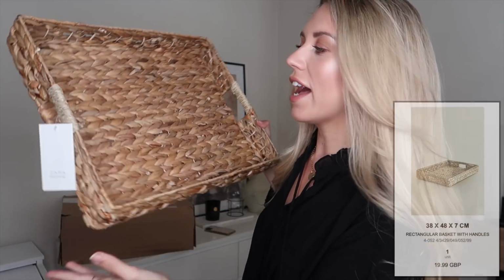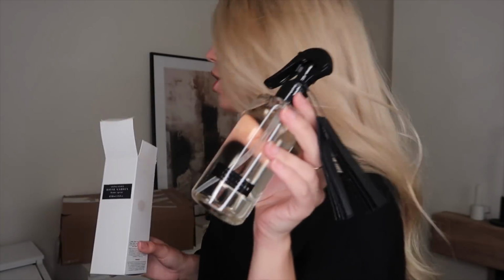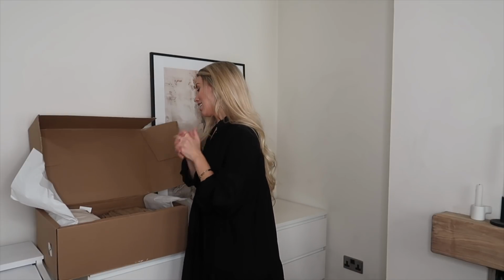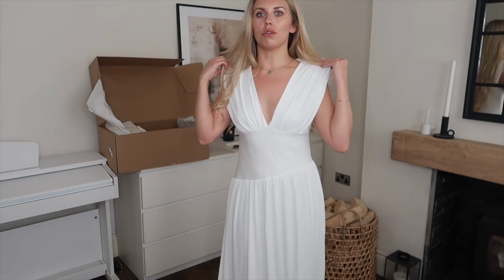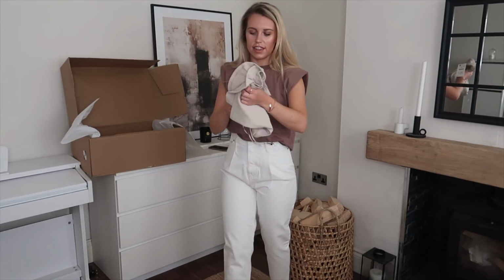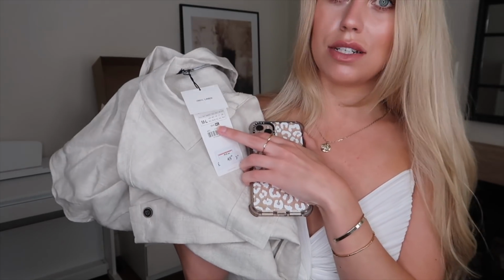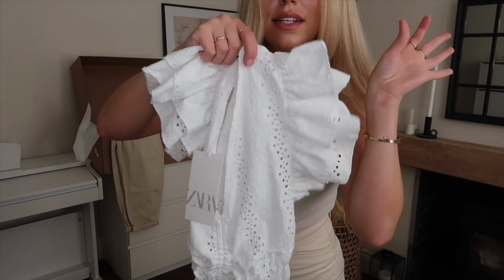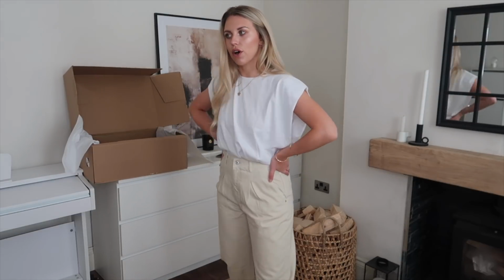HUGE *NEW IN* ZARA SUMMER HAUL & TRY ON | JUNE JULY 2020 ZARA HOME & SALES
HOME
RECTANGULAR STONEWARE SERVING DISH - 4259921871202
RECTANGULAR BASKET WITH HANDLES - 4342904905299
ROYAL GARDEN AIR FRESHENER SPRAY - 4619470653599
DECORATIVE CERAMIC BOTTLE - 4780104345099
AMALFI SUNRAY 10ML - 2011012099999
FEMME BODY MIST 100ML - 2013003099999

FASHION
T-SHIRT WITH SHOULDER PADS - M - 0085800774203
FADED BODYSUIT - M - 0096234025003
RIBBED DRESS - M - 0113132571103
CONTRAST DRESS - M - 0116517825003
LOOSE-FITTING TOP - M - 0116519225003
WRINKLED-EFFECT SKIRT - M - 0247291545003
DRAPED POPLIN DRESS - M - 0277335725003
KNOTTED WRAP SKIRT - M - 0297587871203
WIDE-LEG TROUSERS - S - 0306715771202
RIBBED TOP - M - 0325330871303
RIBBED HALTER DRESS - M - 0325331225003
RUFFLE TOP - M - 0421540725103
HALTER NECK BODYSUIT - M - 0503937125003
PLEATED TOP WITH KNOT - M - 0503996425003
ZW PREMIUM CAIA DREAMY BLUE TAPERED JEANS - 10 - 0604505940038
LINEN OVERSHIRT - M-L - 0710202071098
Z1975 AUTHENTIC SLOUCHY JEANS WITH PLEATS - 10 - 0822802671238
ZW PREMIUM TAPERED CAIA JEANS - 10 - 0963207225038
P R   C O N T A C T